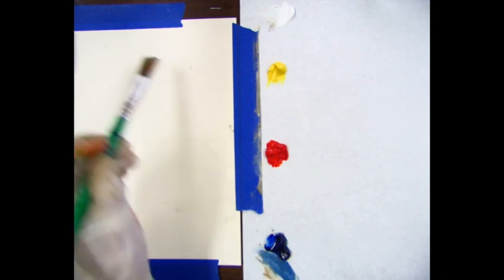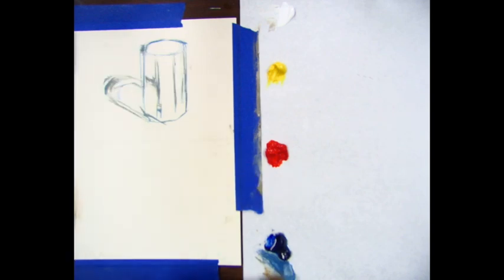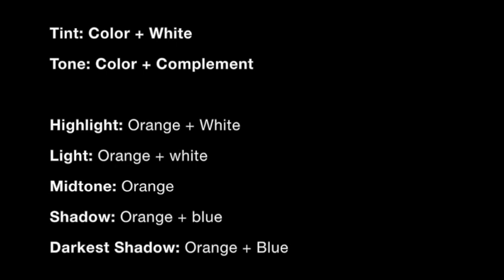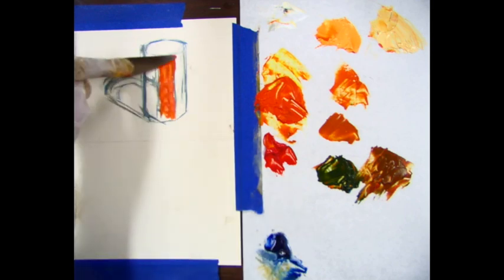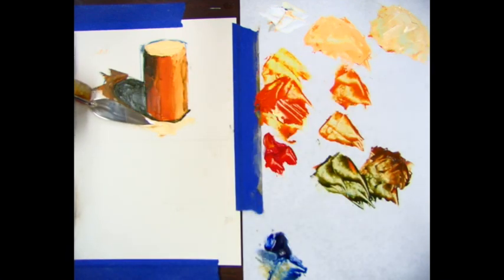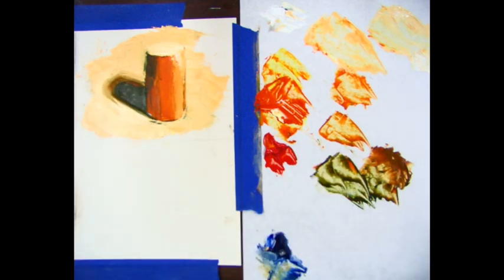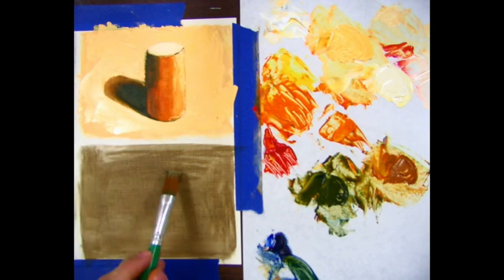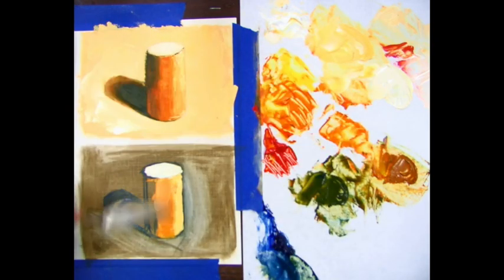Oil Painting: Complementary Colors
This video is about Oil Painting: Complementary Colors